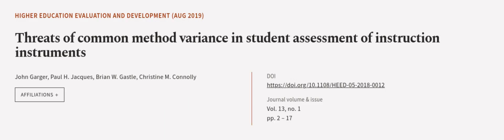Threats of common method variance in student assessment of instruction instruments | RTCL.TV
### Keywords ###

### Article Attribution ###
Title: Threats of common method variance in student assessment of instruction instruments
Authors: John Garger, Paul H. Jacques, Brian W. Gastle ,and Christine M. Connolly
Publisher: Emerald Publishing
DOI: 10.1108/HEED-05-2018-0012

### Video Timestamps ###
0:00:00 - Summary
0:01:16 - Title
0:01:23 - Outro
0:01:27 - End